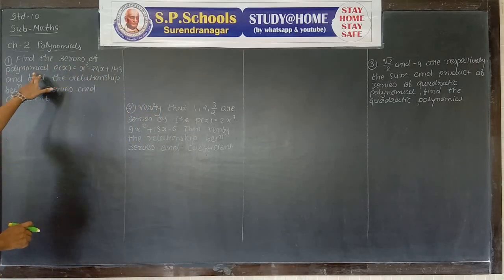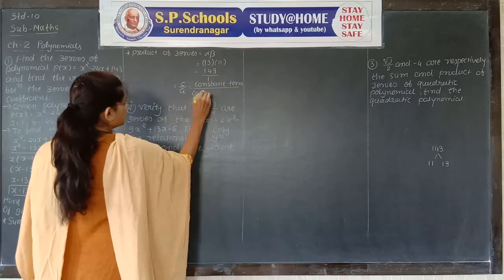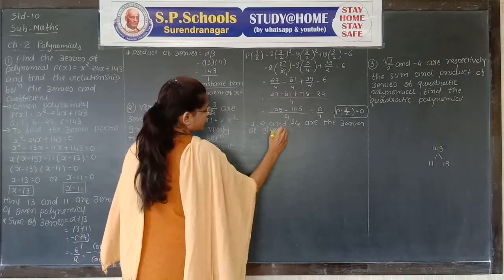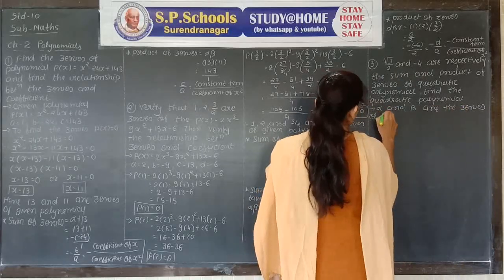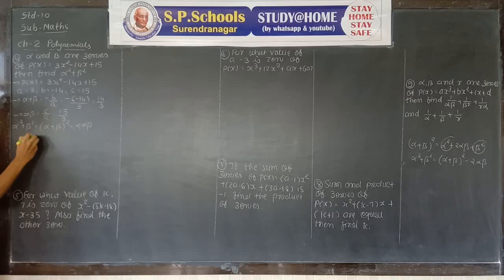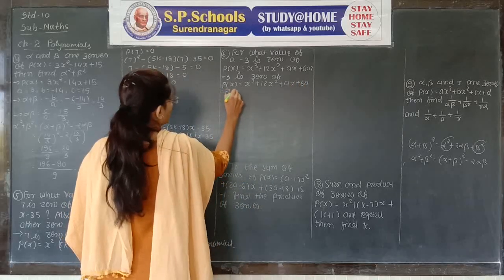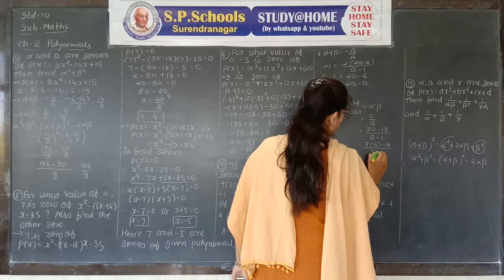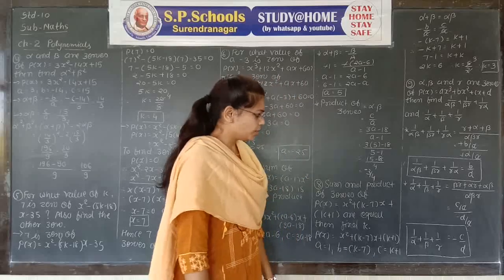STD 10 CBSE | MATHS LEC 118(R) | S P SCHOOL SURENDRANAGAR